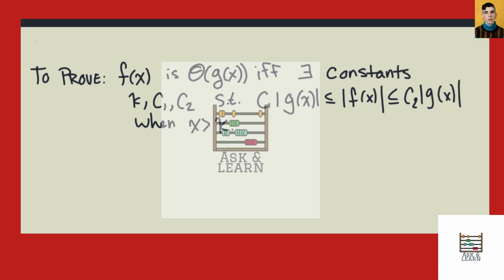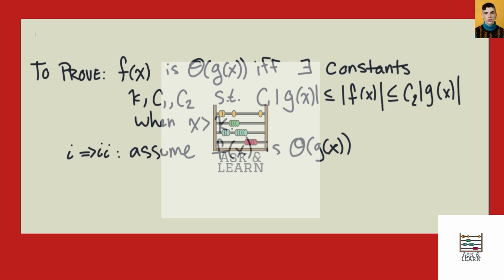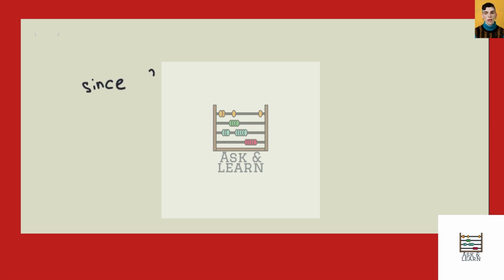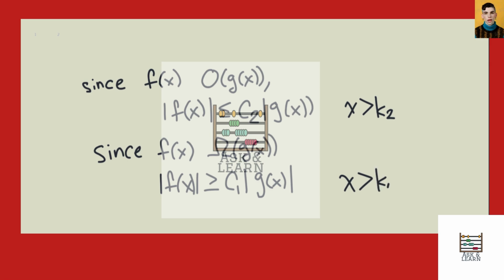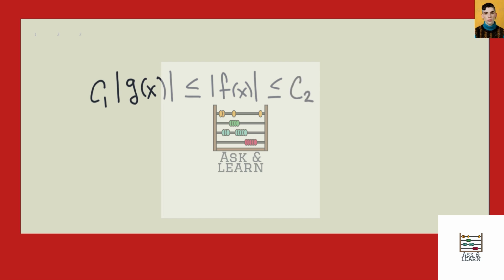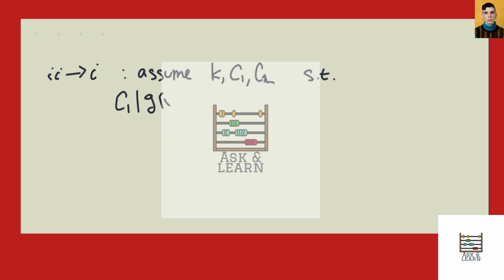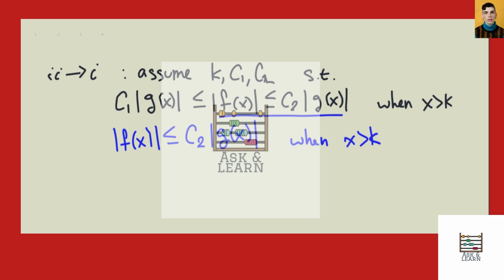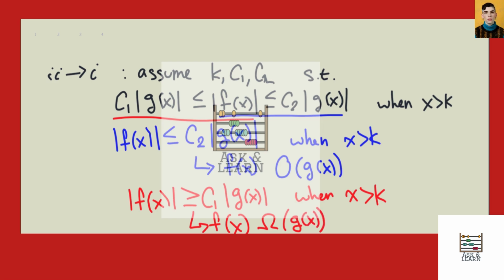[Math] Show that if and are functions from the set of real numbers to the set of real numbers, t